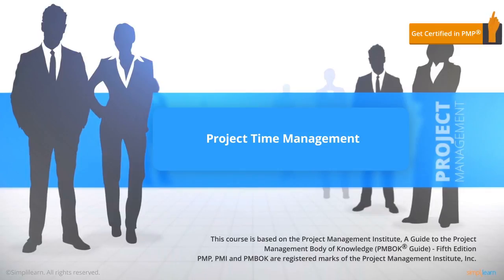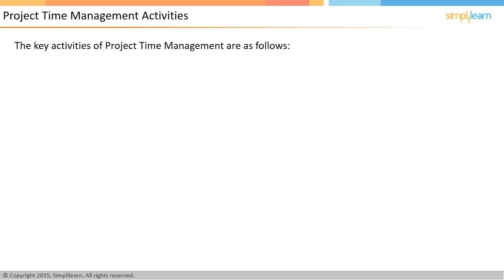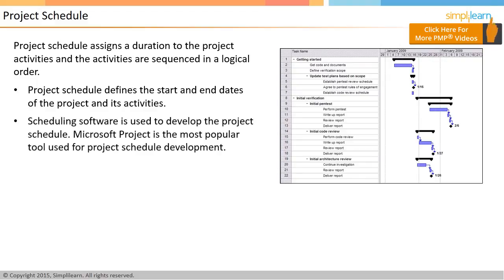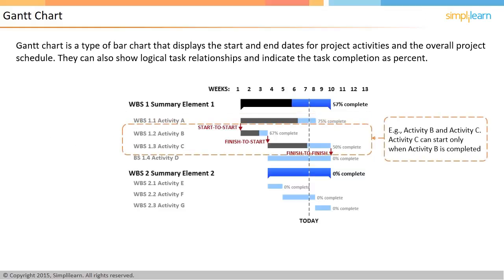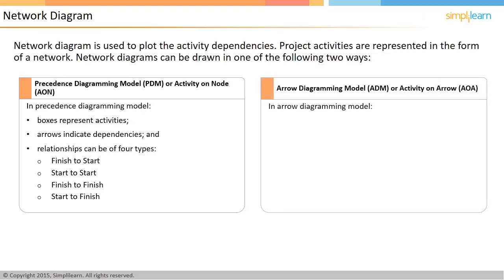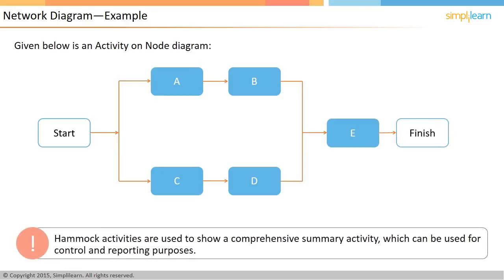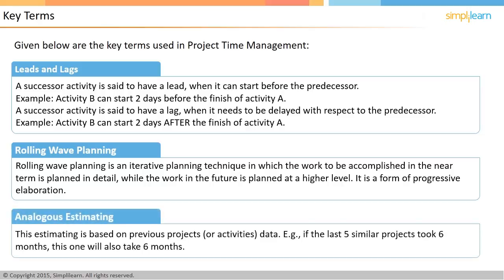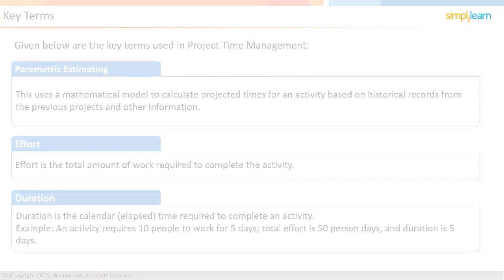Project Time Management | PMP® Training Videos PMBOK 5th Edition | PMP Tutorial | Simplilearn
This PMP® Training video will an introduction to Project Time Management. After completing this video you will be able to define Project Time Management, explain project schedule, Gantt charts and network diagrams, describe the Project Time Management Processes and explain various schedule network analysis techniques.

This PMP® Training Video will explain:
1. What is Project Time Management?
2. What is Project Schedule?
3. Project Time Management Processes

✅ Key Features
- 24x7 Course Assistance

✅ Skills Covered
- Work breakdown structure
- Gantt charts
- Project cost estimating
- Engineering economics
- Resource allocation
- Mathematical project scheduling models
- Cost management
- Leadership